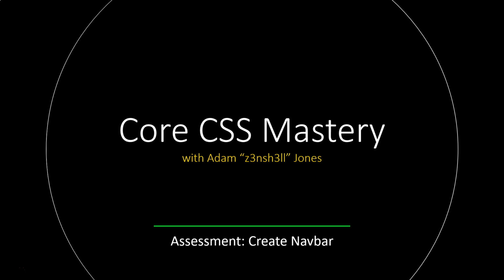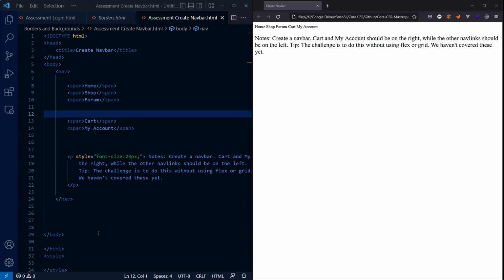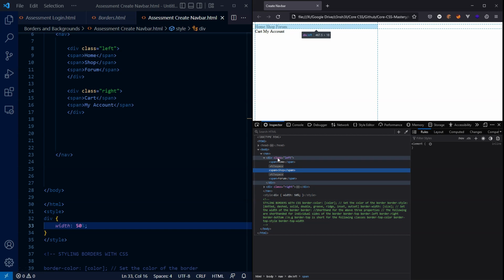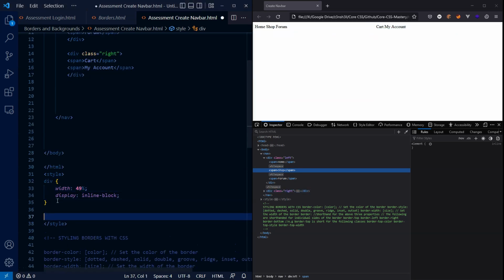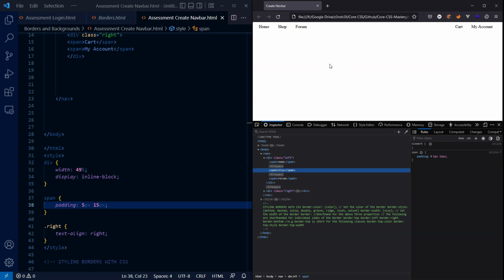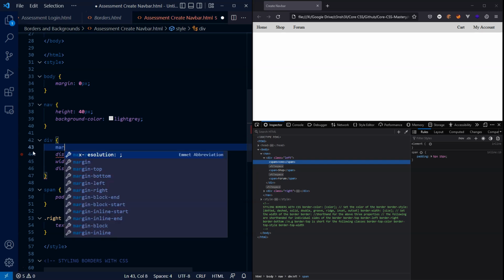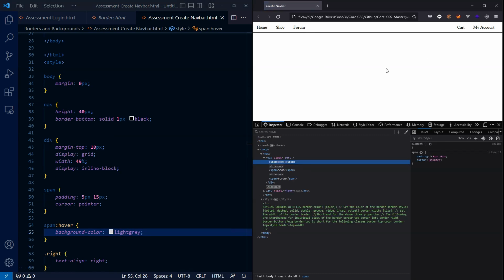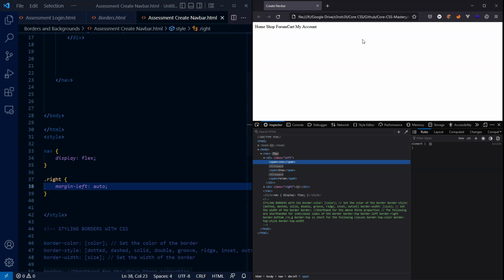CSS Assessment - Create a Navbar in CSS Without Flex or Grid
This is part 3.8 of the Core CSS Mastery course.  The challenge is to create a working navbar without making use of CSS flex or CSS grid.

00:00 Intro
01:52 Navbar with no Flex or Grid
12:03 Solving the Challenge with  Flex